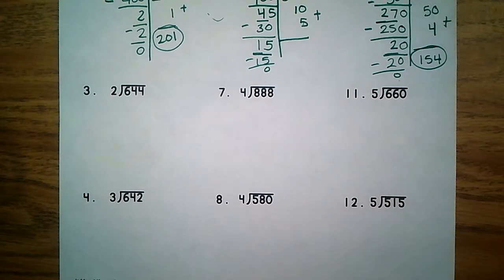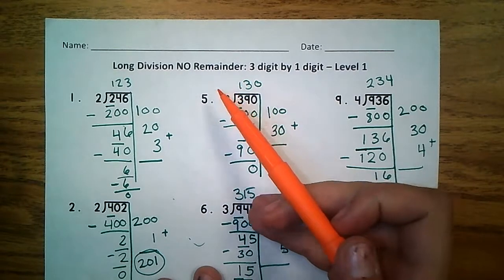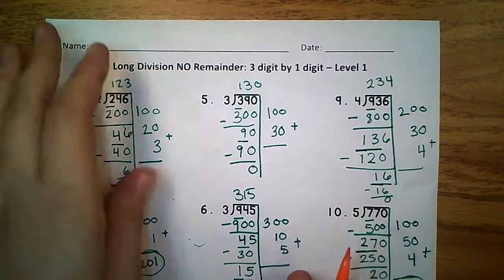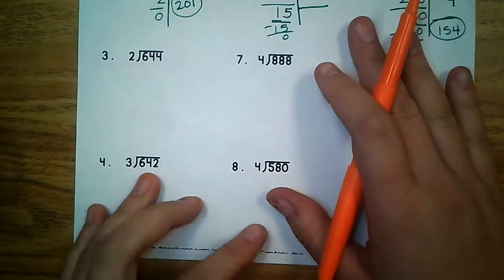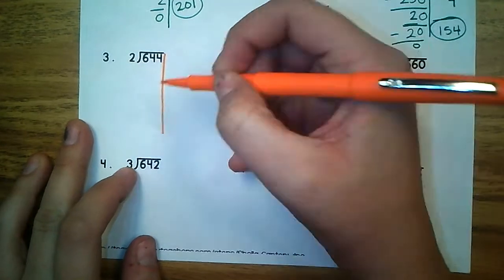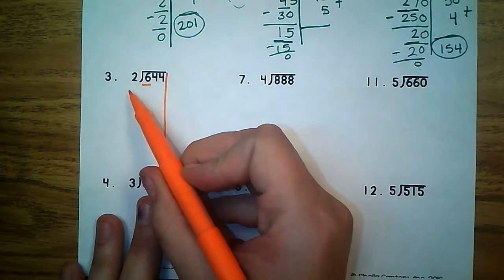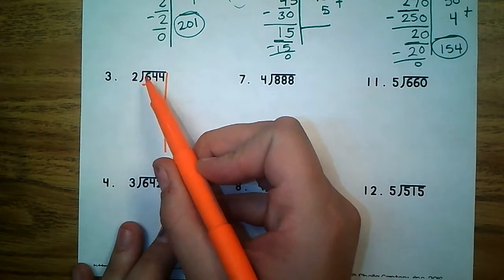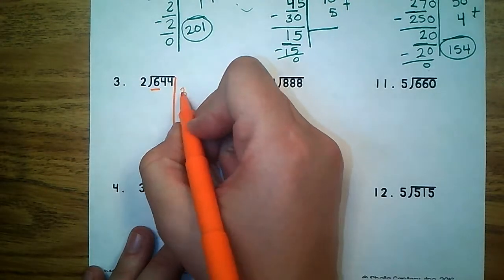Ms. Elking--Long Division no remainder--part 2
This is part 2 of the homework.